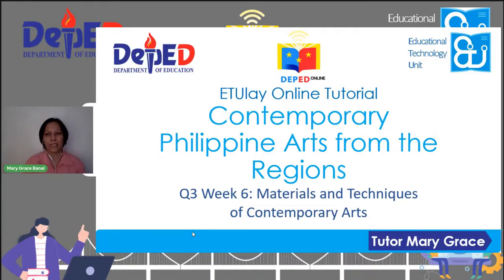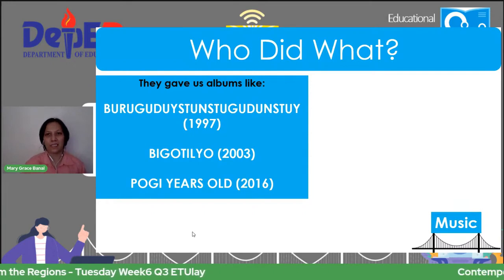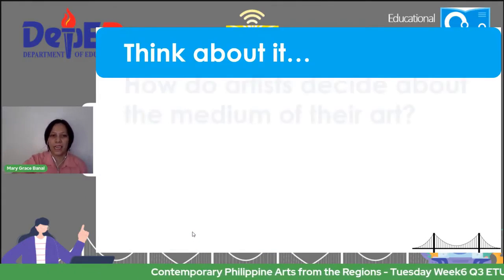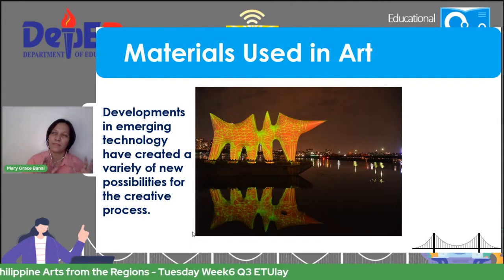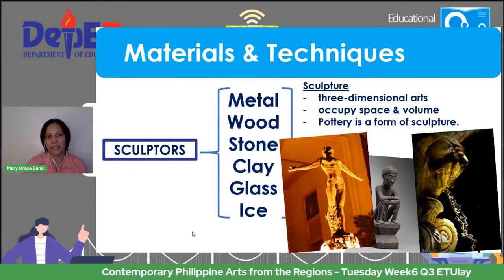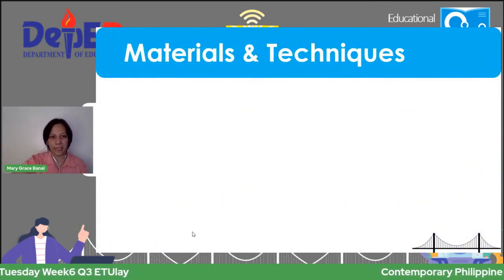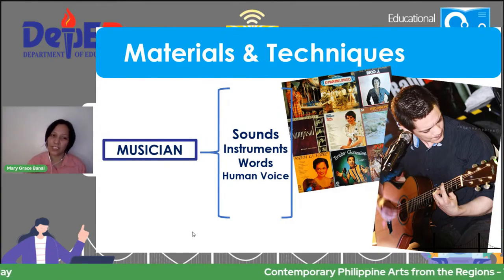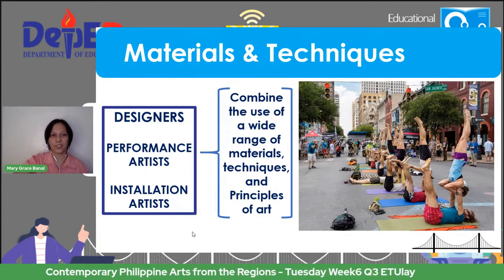Materials and Techniques of Contemporary Arts || Contemporary Philippine Arts || Q1 W6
Contemporary Philippine Arts from the Regions
Senior High School
Quarter 1
Week 5
Materials and Techniques of Contemporary Arts